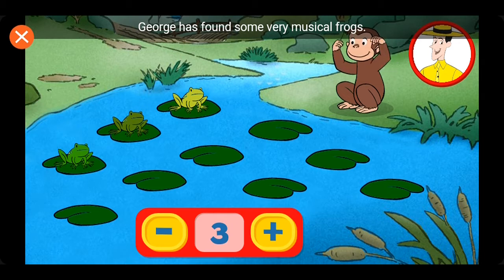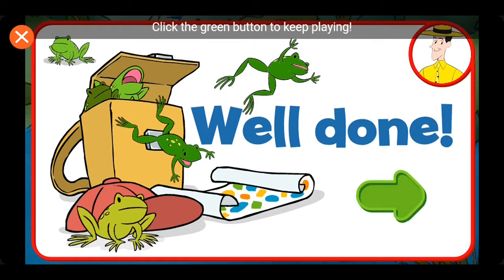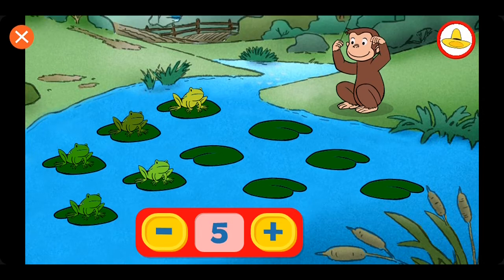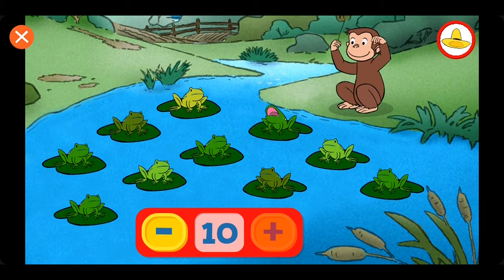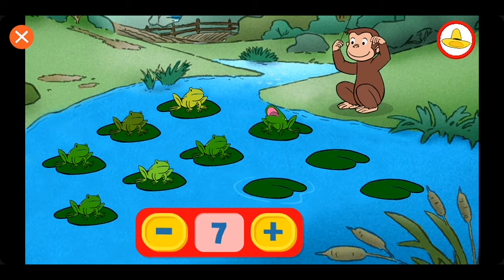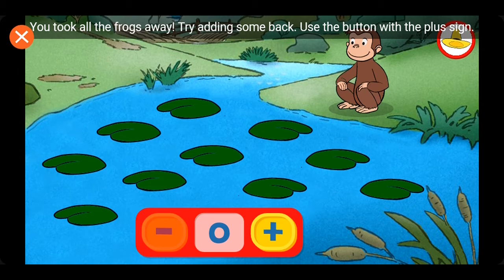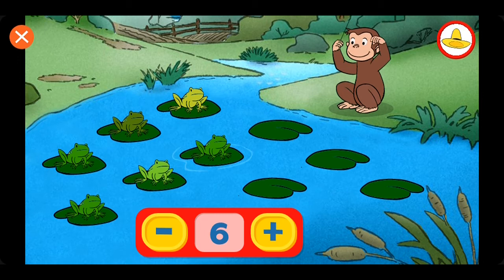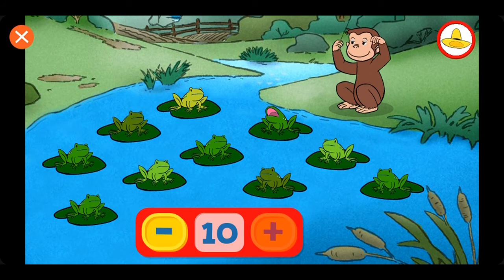PBS Kids Curious George Ribbit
Curious George